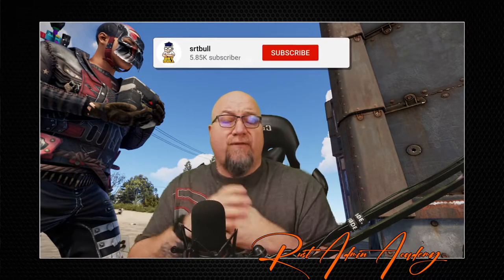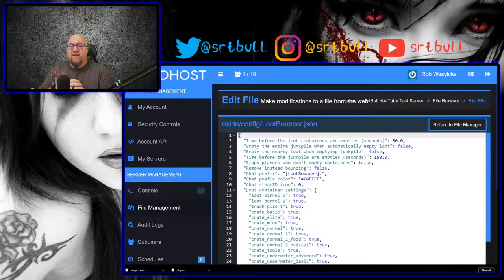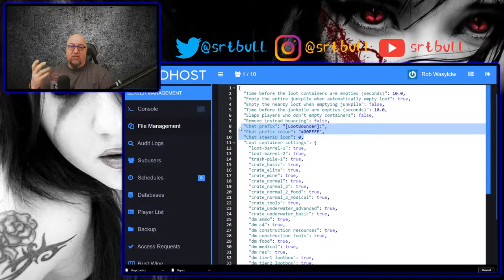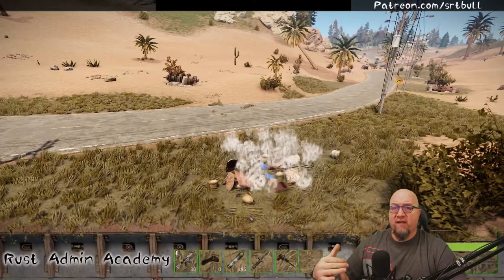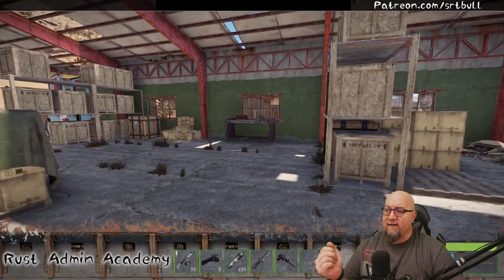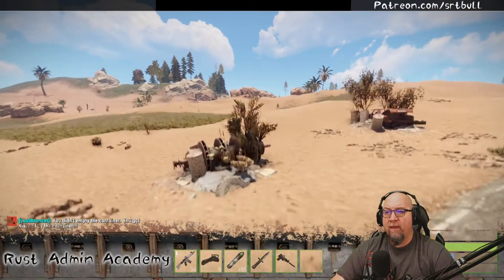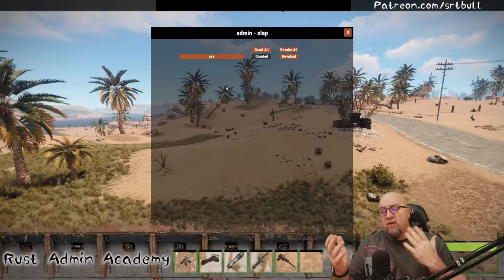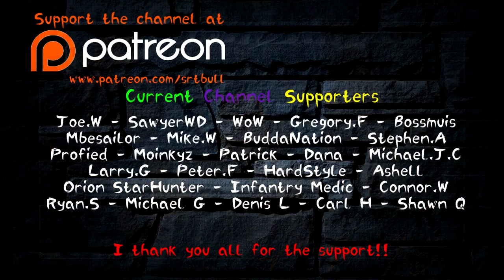Get Rid of Partially Looted Containers | Loot Bouncer and Slap | Rust Admin Academy Tutorial 2021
Getting rid of half emptied loot containers can be so annoying.  This plugin does all the dirty work for you.
There is nothing worse than landing on top of the dome to get all that juicy loot to find that someone has left just one terrible item in each one of the boxes, totally leaving you with nothing worth the effort.
You can even punish players for leaving loot behind, preventing the container from respawning (Totally Optional)

⚠️⚠️ Plugins Required to Make This Work:
⏩⏩ LootBouncer from  Umod